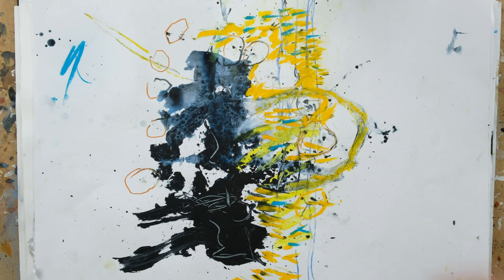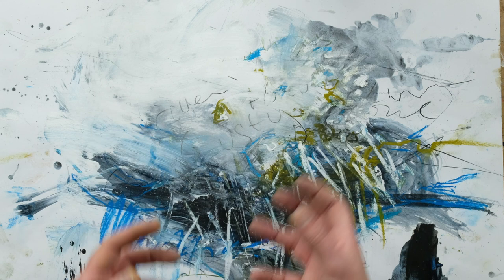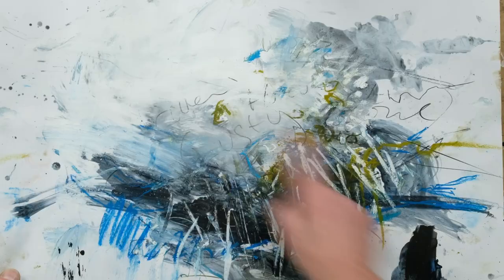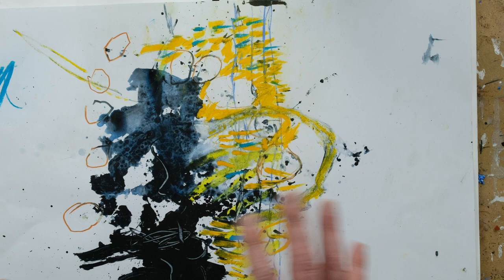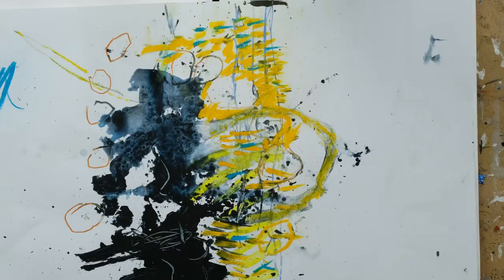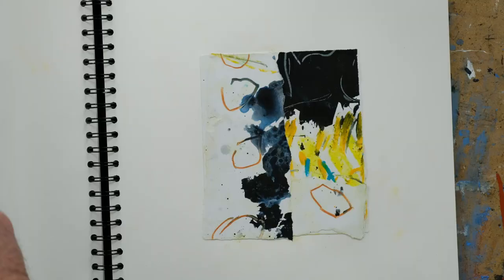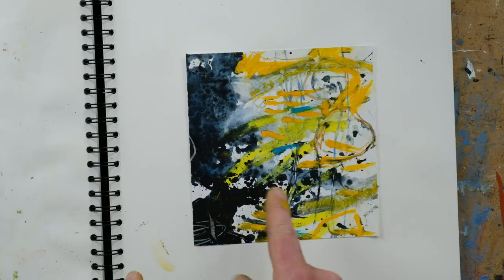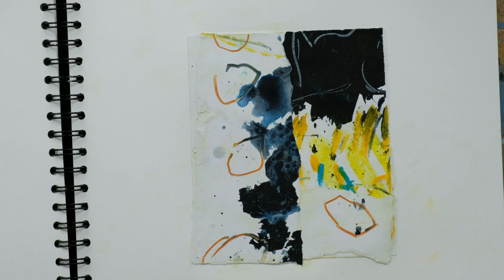GETTING GOING AGAIN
-- ONLINE WORKSHOP BOOKING NOW --
3 Week Online Course
Enrol now!
-- NEW MEMBERSHIP GROUP - NOBLE ART --

Membership includes;
New Practical Project Each Month ( + all previous projects )
LIVE Q&A's
Spotlight Tutorials
Exclusive Videos
Galleries

Painting @lewisnoble_artist
Photos @cyclopsrock